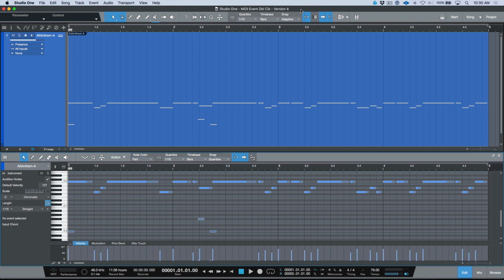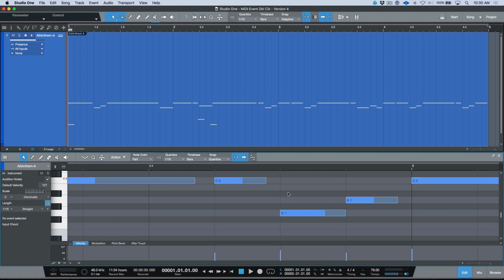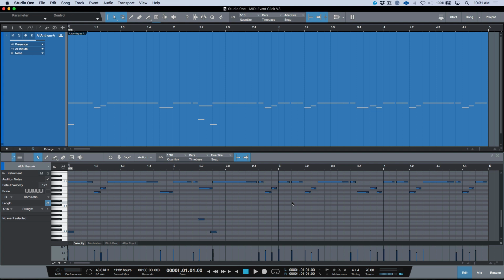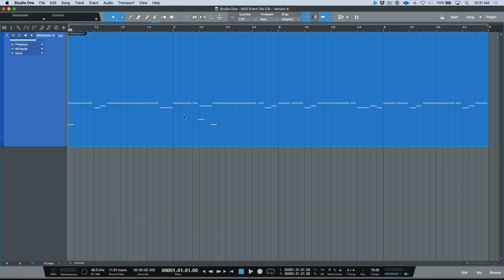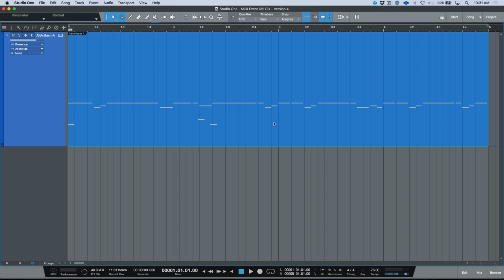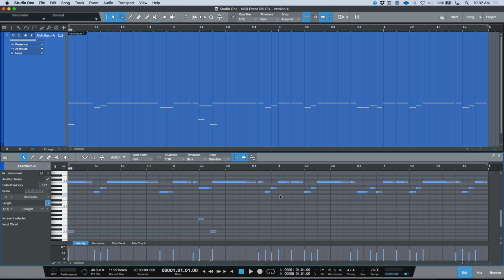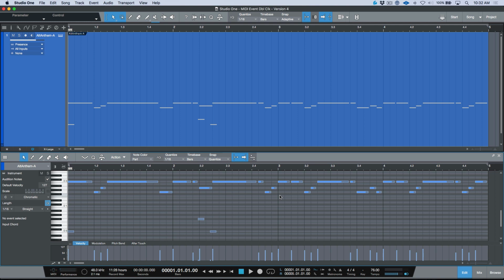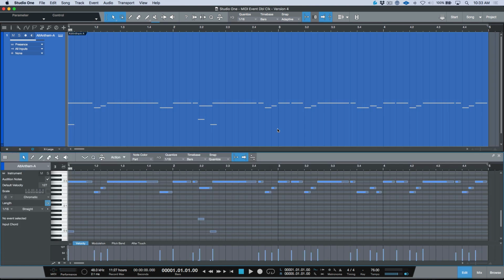Double Clicking MIDI Events In Studio One 4 - The 2 Different Behaviours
In this Quick Tip video, I demonstrate the 2 different behaviours that are possible when double clicking Instrument Parts (MIDI Events) in Studio One 4.